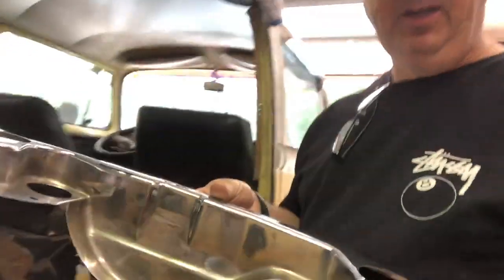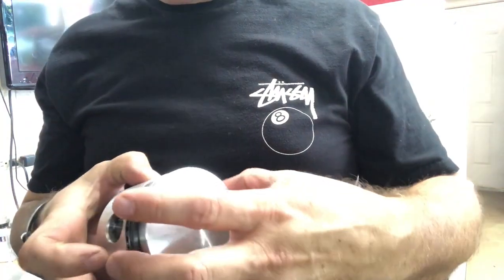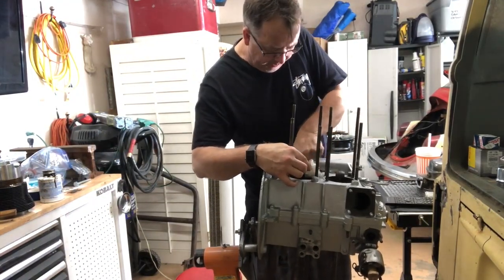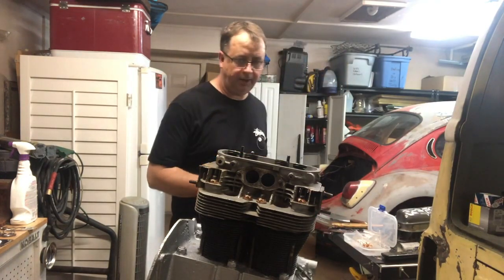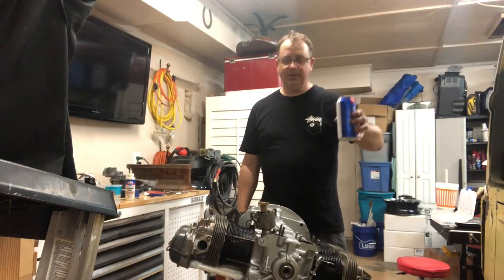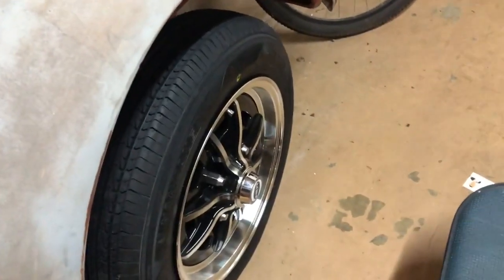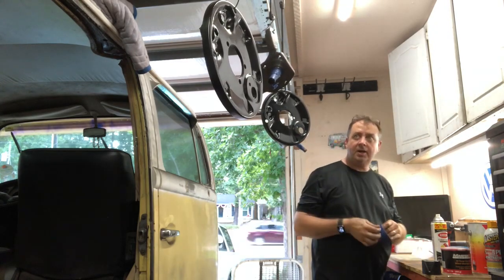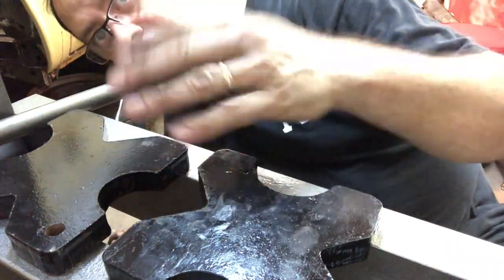Restoring a VW Bug E08 Engine Rebuild is Done!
Car Restoration at home using the tools you have. From metal work to engine rebuilding. Learn how to restore your vintage Volkswagen and see the tricks  along the way.